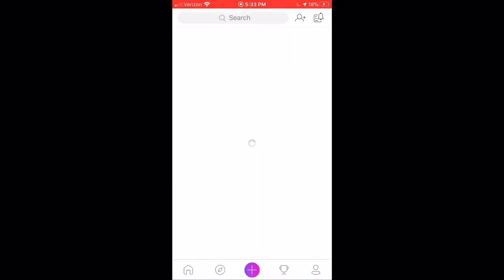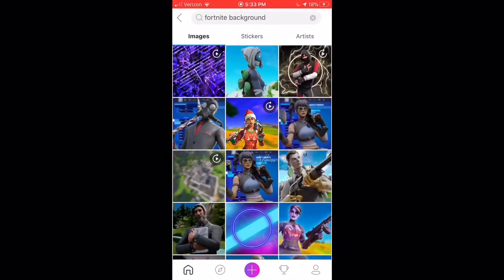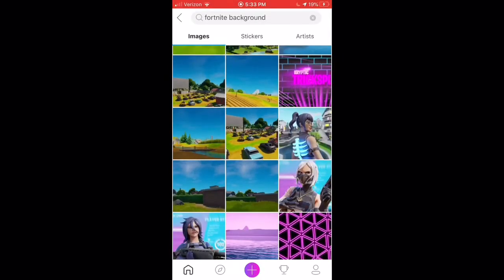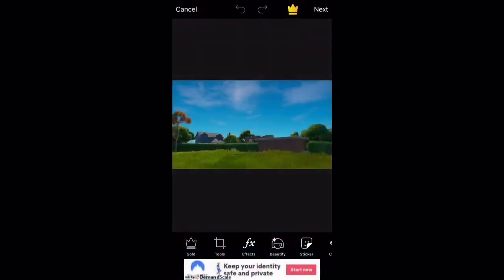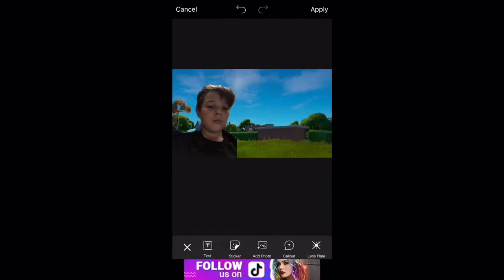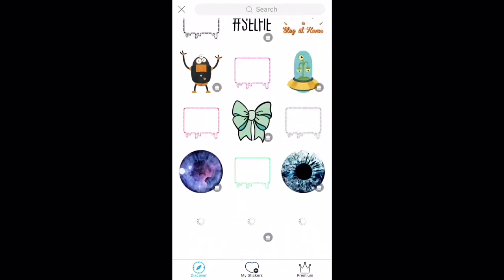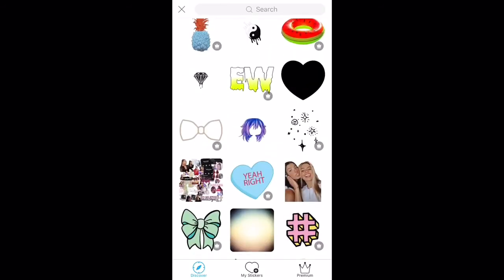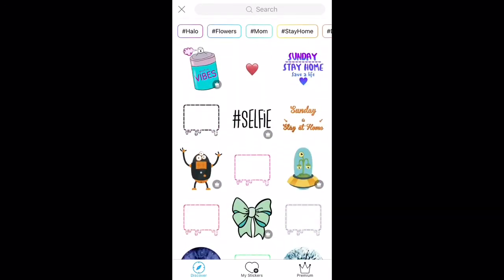How I Make My Thumbnail!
This channel is dead